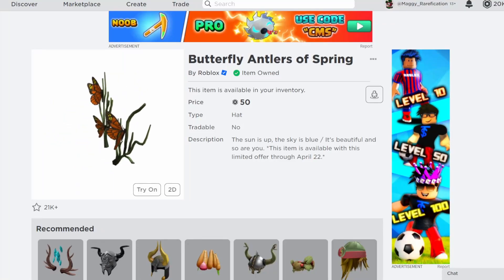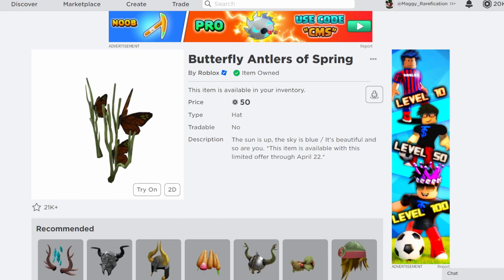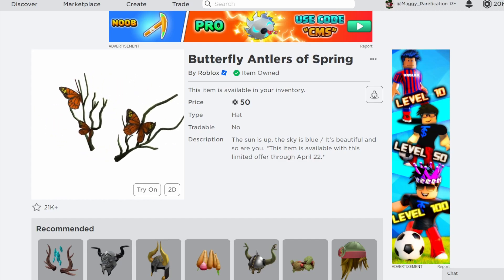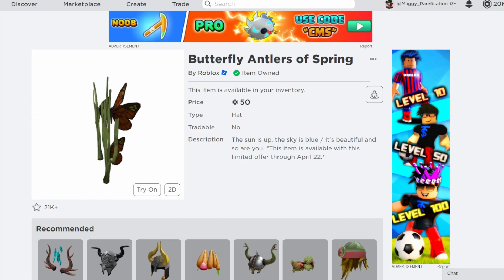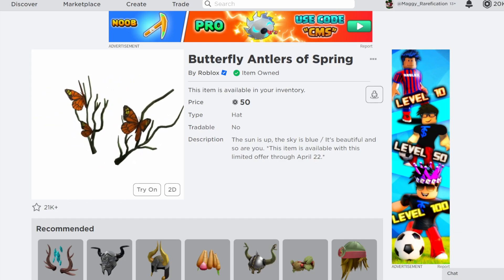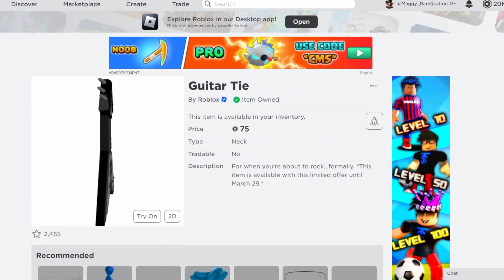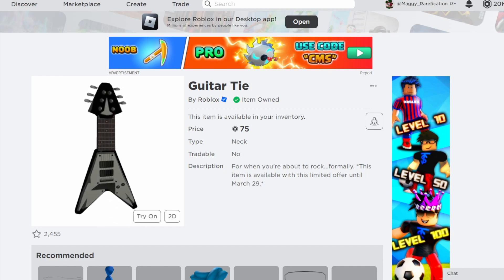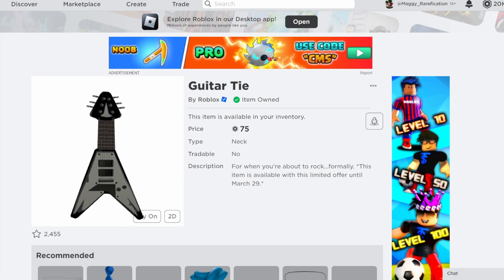New Butterfly Antlers Of Spring + Guitar Tie Roblox Item Discount!